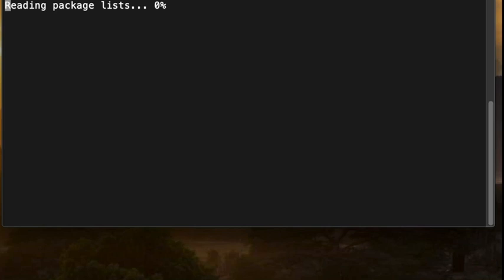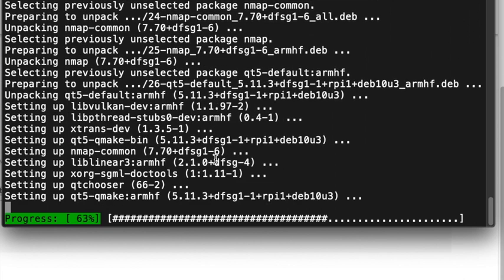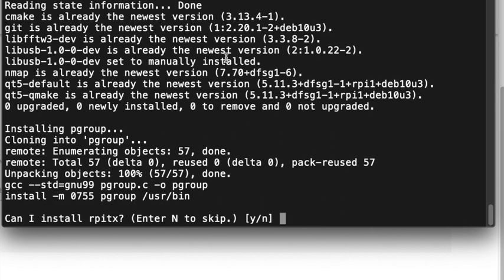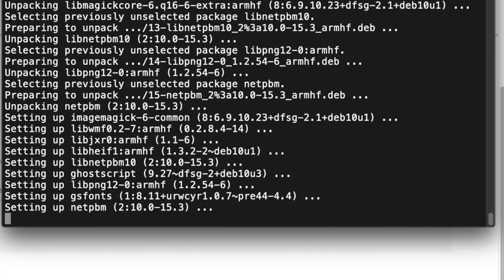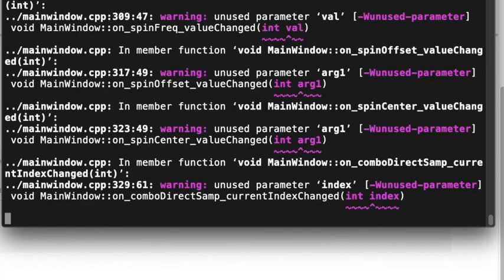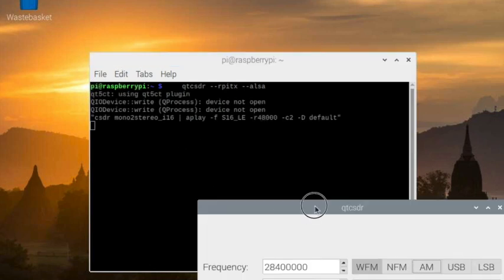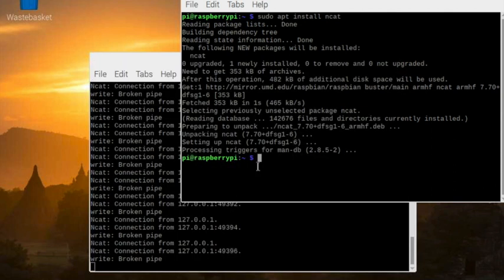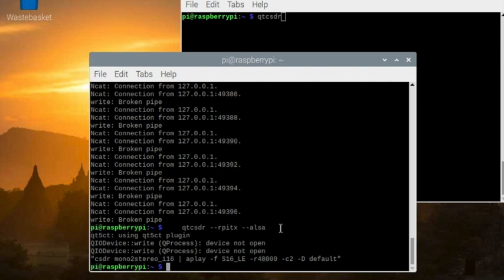How To Install QTCSDR On A Raspberry Pi 4 To Make A SDR Receiver And Transmitter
I will make a video that will show more of how to use the software.